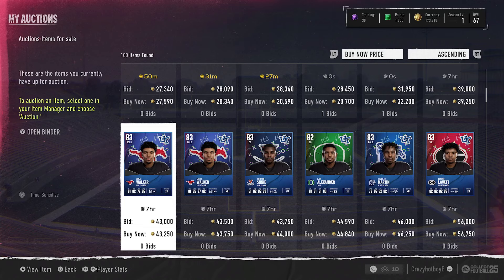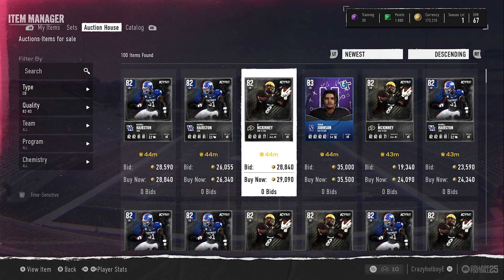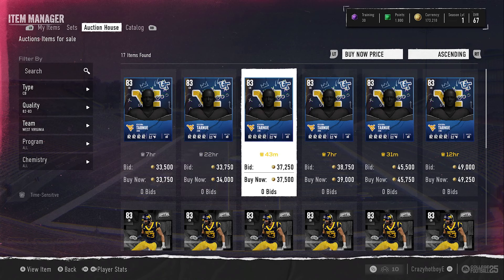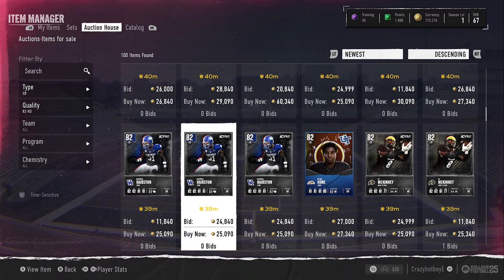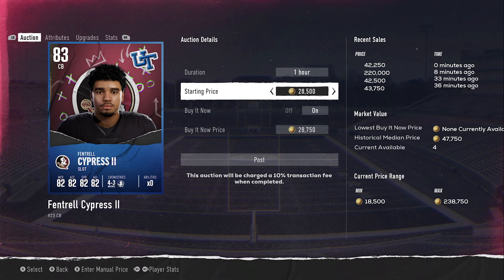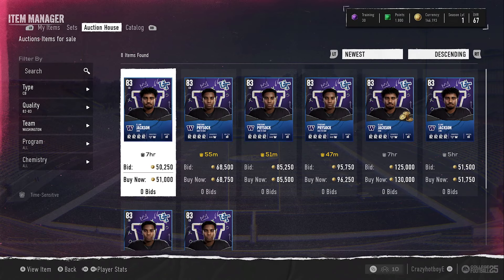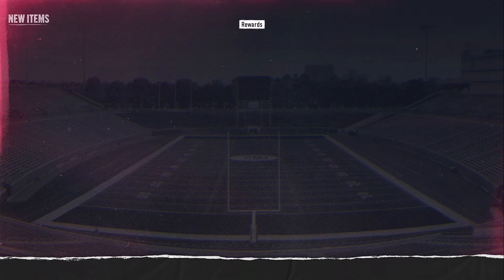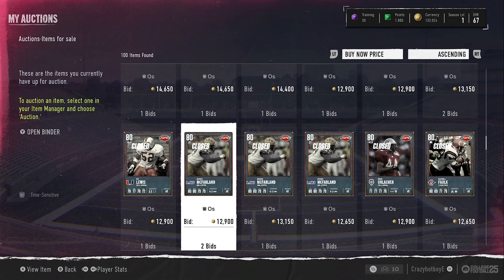CRAZY CUT COIN METHOD!!! 120K PER HOUR